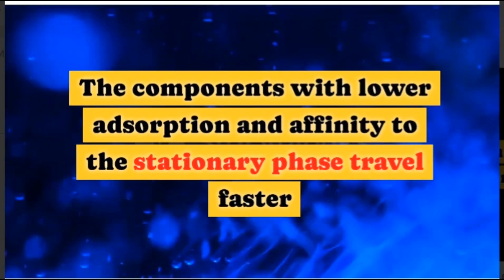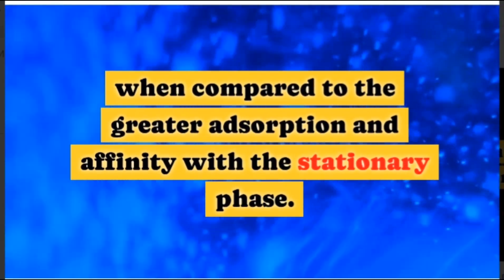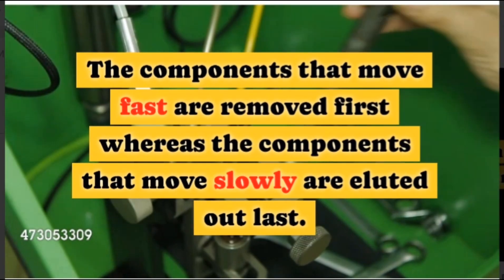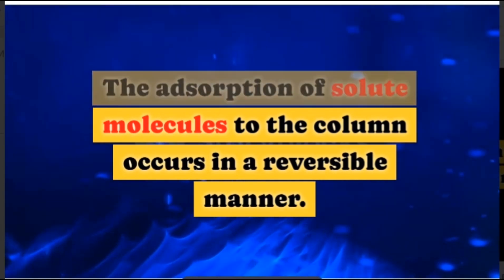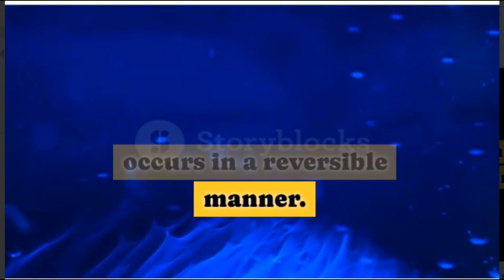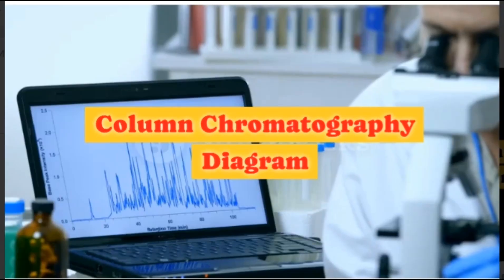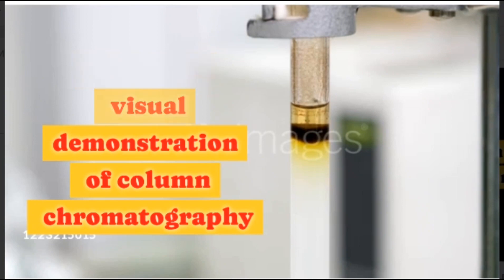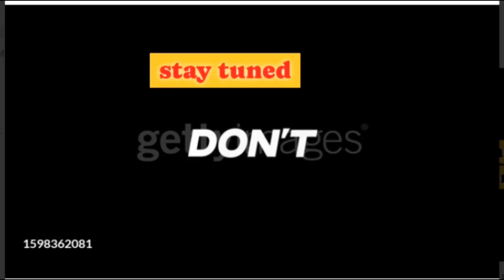Column chromatography and its principle